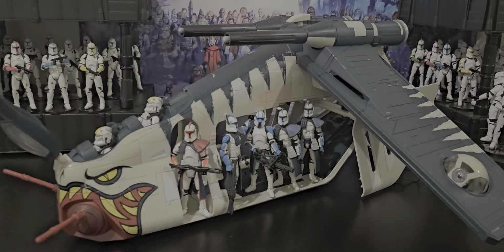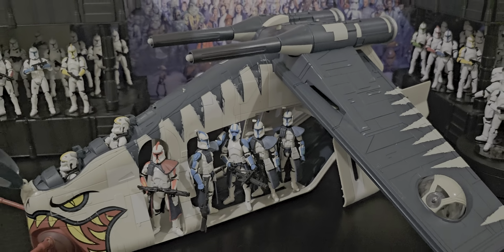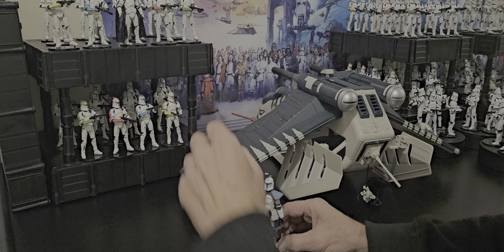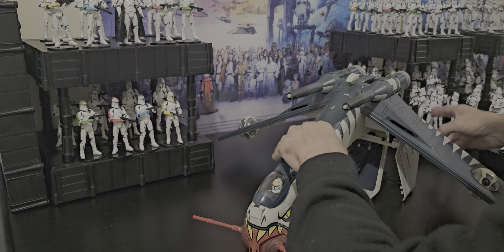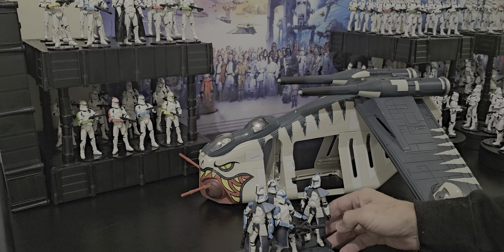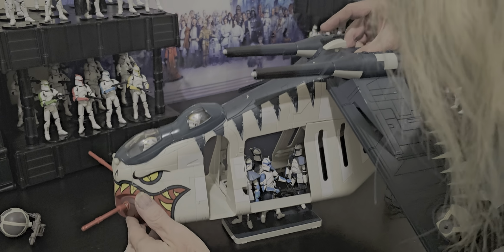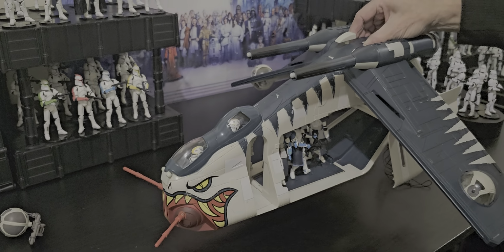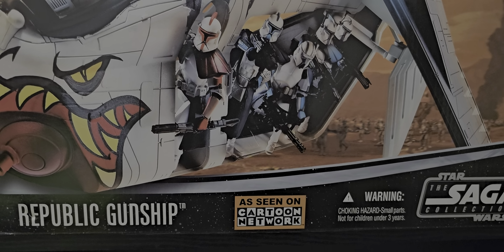Republic Gunship Dropship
Republic Gunship
Demonstration of the troop drop feature.

Who can forget the explosive scene in the Clone Wars animated series when a customized Republic Gunship swoops into action on a desperate rescue mission. Armed with an impressive arsenal of weapons and painted to resemble a snarling beast, the gunship swoops over a vast army of battle droids to confront the deadly General Grievous himself head-on. Heavy laser cannons blaze in rapid fire, driving Grievous off and clearing a path for the ARC troopers to gather the wounded Jedi. Although the troopers are unable to elimate the swift-moving Grievous, they successfully escape with the remaining Jedi Knights and simultaneously set off a series of explosive charges that rock the droid army.